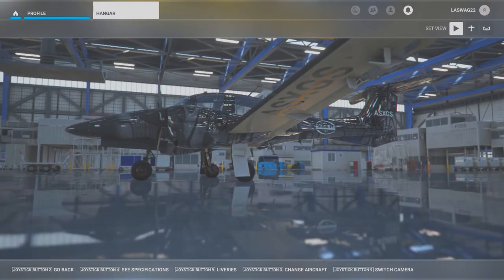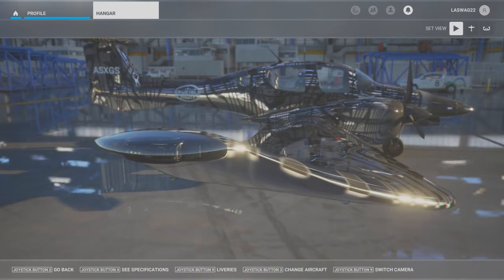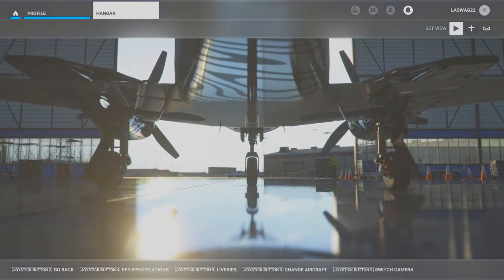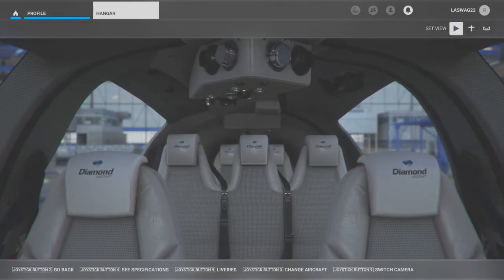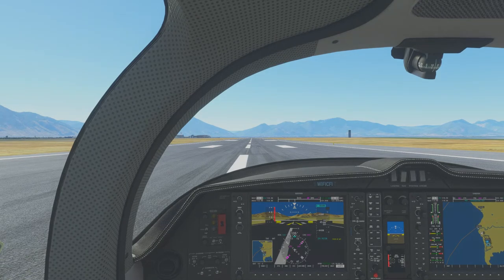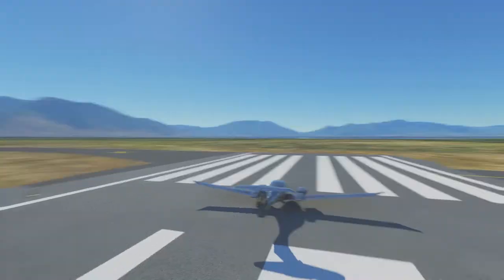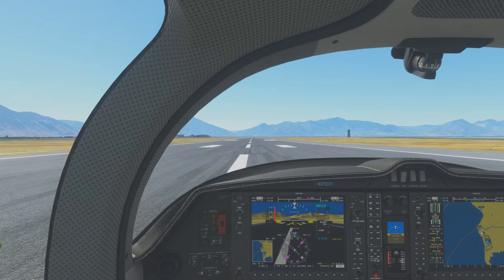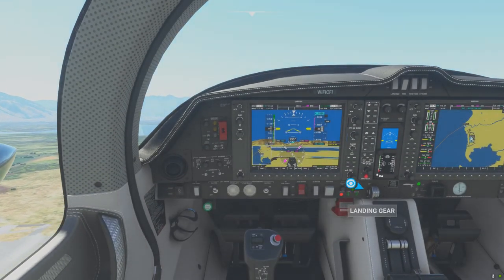Flight Maneuver Execution: Engine Failure After Liftoff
- 3:49: Engine Failure with Landing Gear Extended
- 6:47: Engine Failure with Landing Gear Retracted